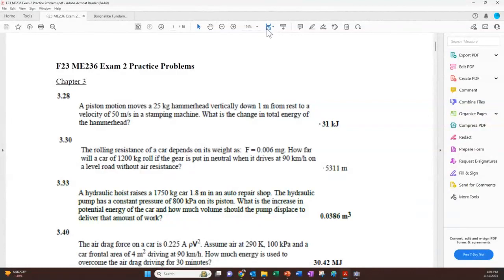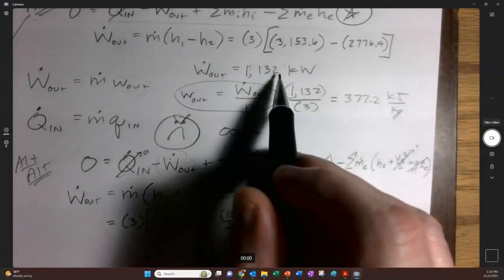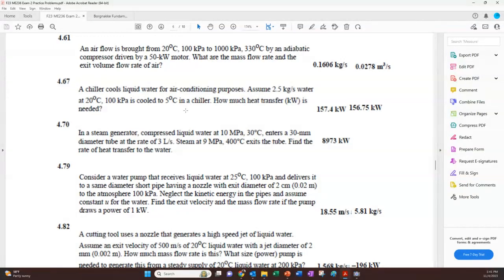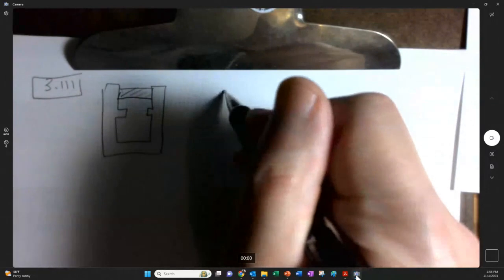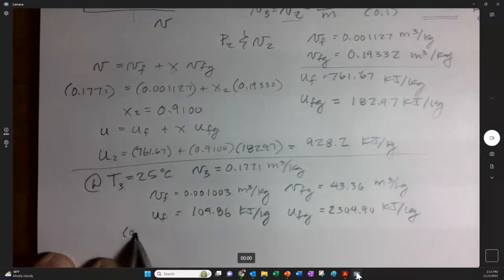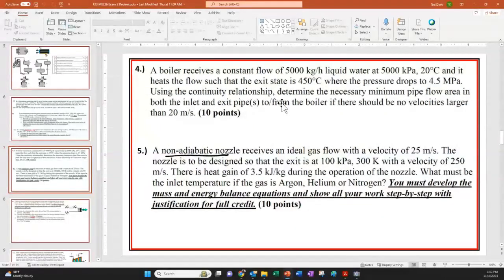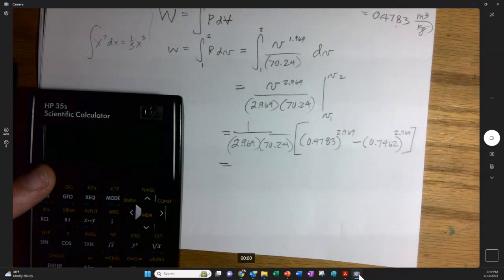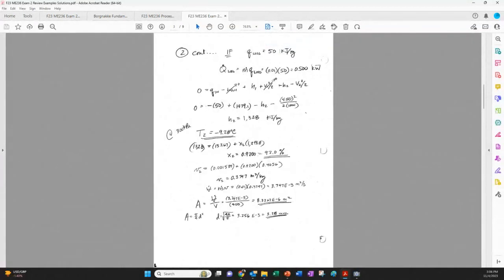F23 ME236 Thermodynamics I Exam 2 Review Session